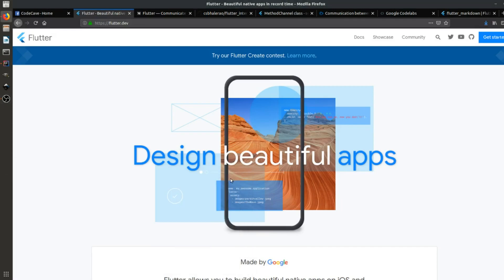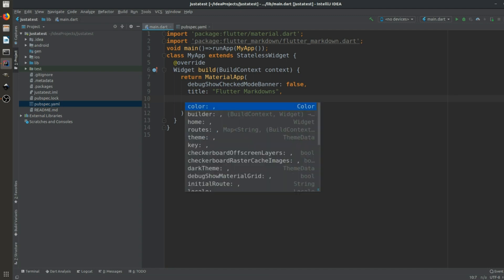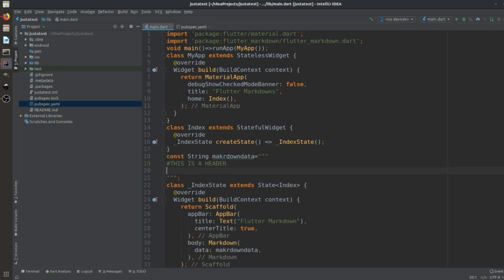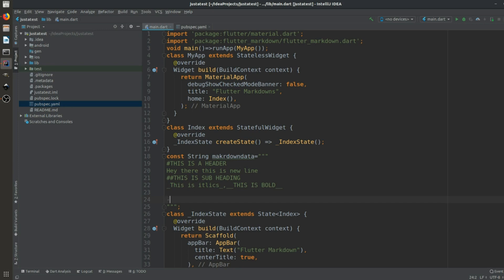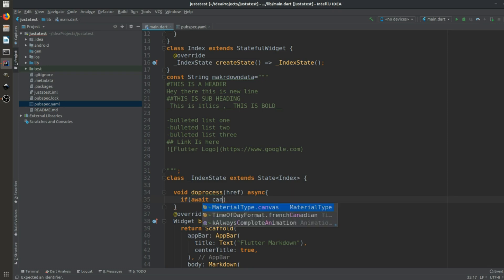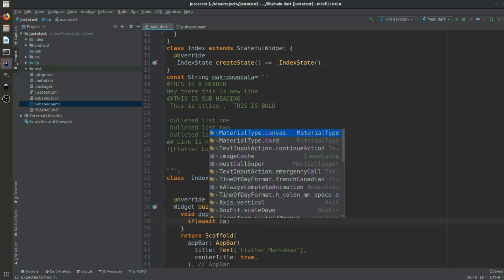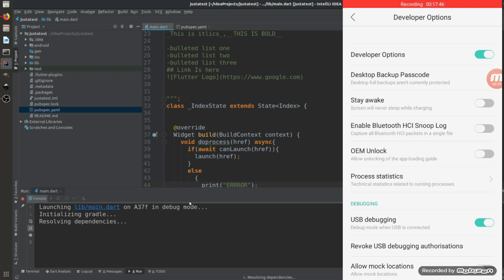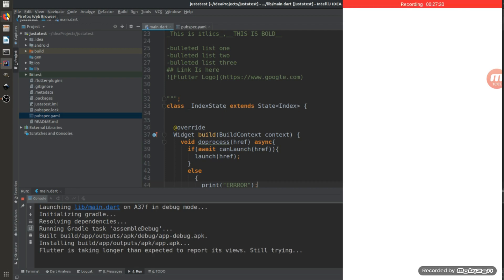Flutter How to use markdown in Flutter |Easy steps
Hey there everyone today we are going to use markups in Fkutter
If you have any query please write down in the comment section and I will definitely get back to you on that.